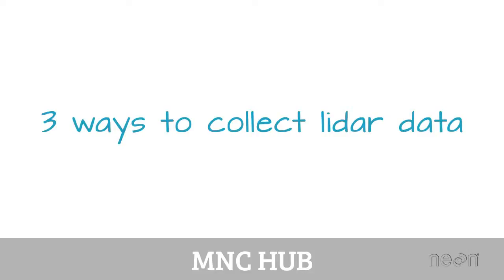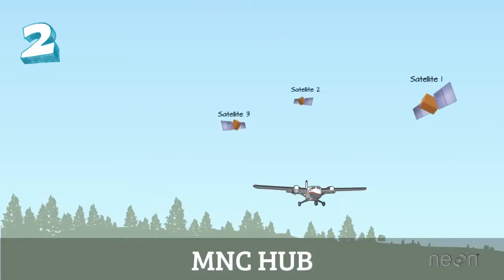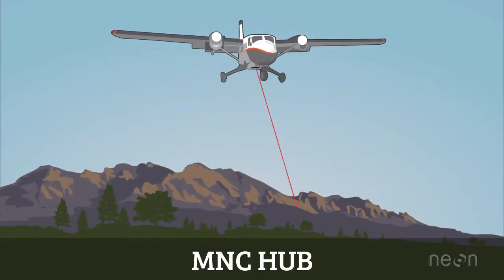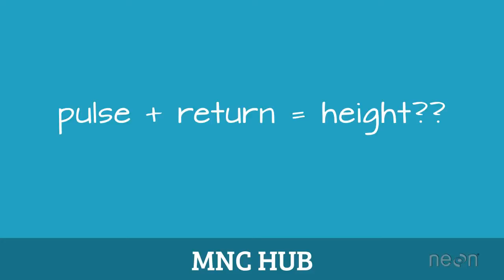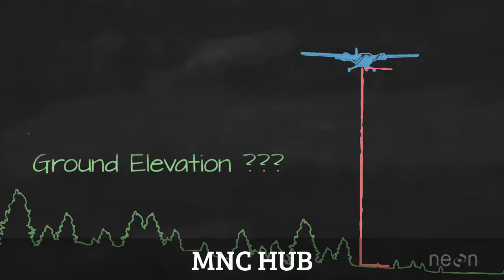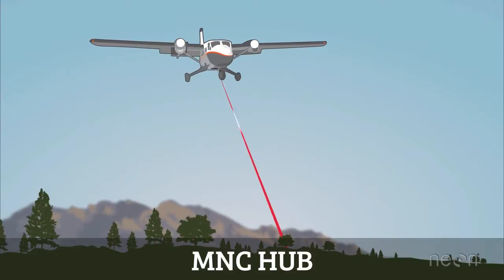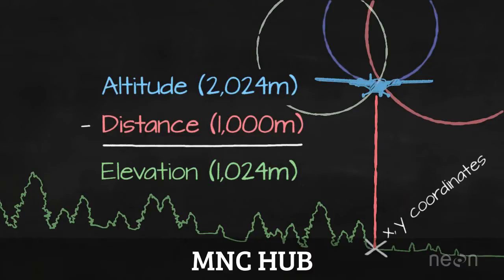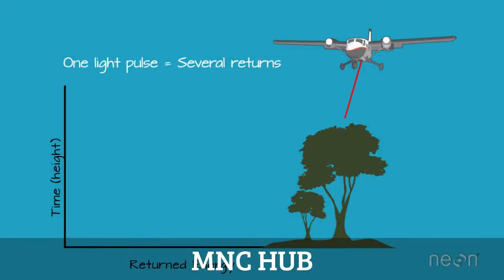How Does LiDAR Remote Sensing Work?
remote sensing using lidar
types of lidar remote sensing
MNC HUB
NEW CHANNEL
EDUCATIONAL
Research Engineering
M.E.